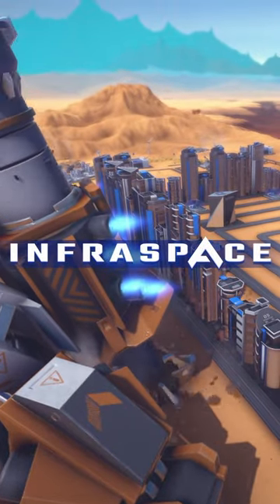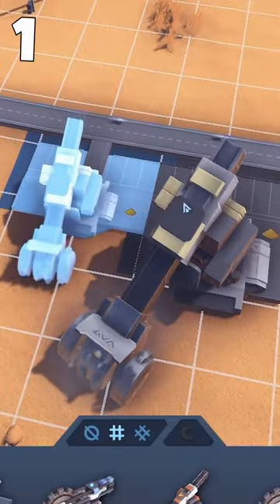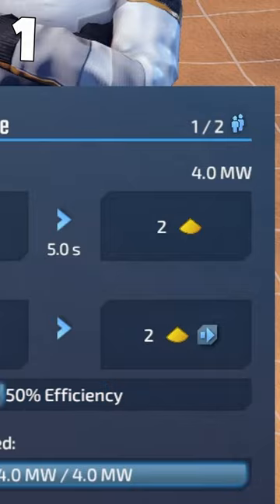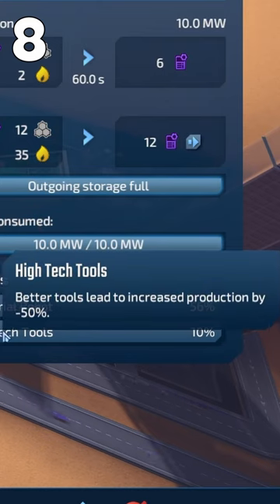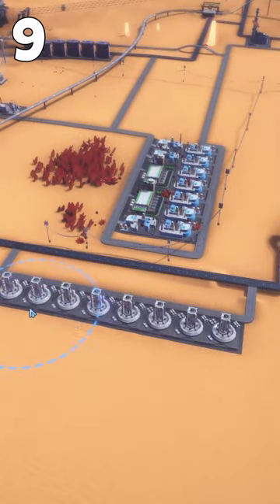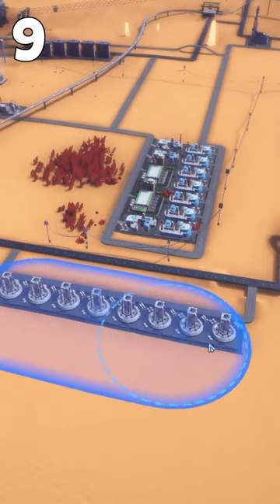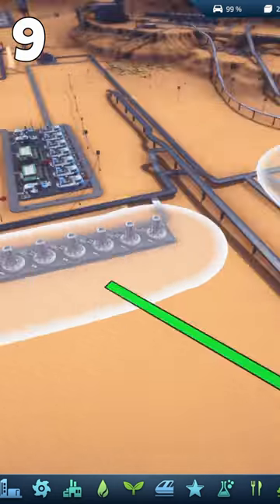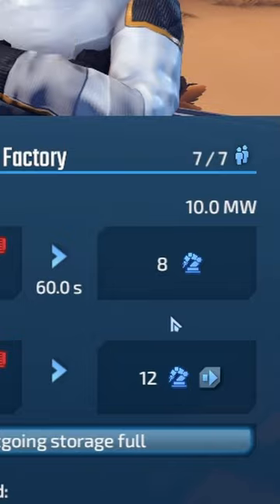Top 10 Infraspace Tips in 1 Minute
Here's my list of the top 10 tips and tricks to play efficiently in Infraspace, presented as a quick guide in under 60 seconds! These tips will be helpful for both beginners and advanced players alike.

Trains, Pipes, and Cargo Lifts
Your road network might be versatile, but it's not the right choice for every kind of resource - or the most fun one. Build rails and train stations to haul massive amounts of goods. Build underground pipes to pump liquids and gases all over the city. Build cargo lifts to reach the highest mountain tops and traverse even the most rugged terrain.